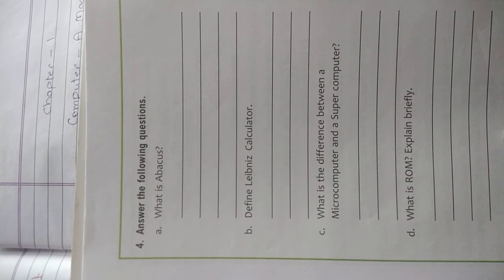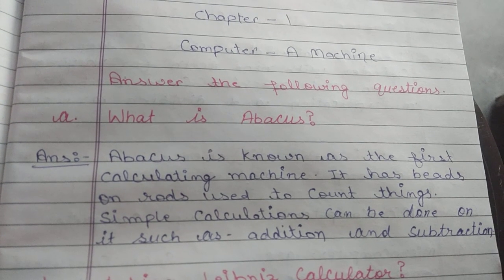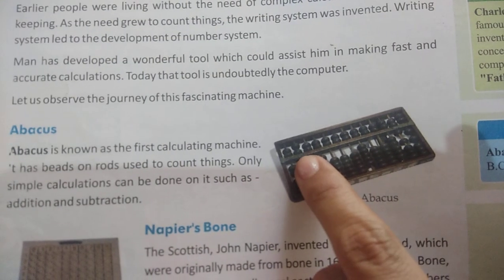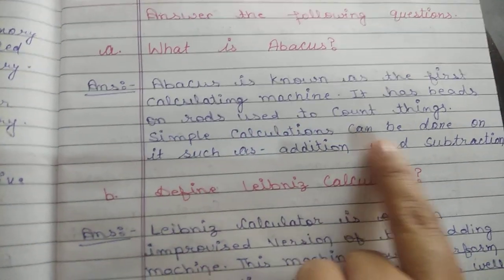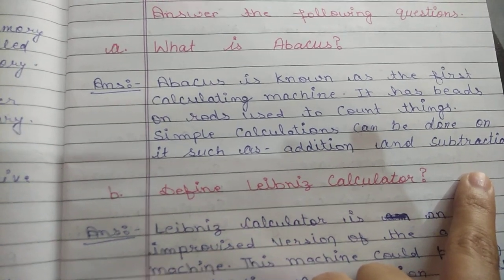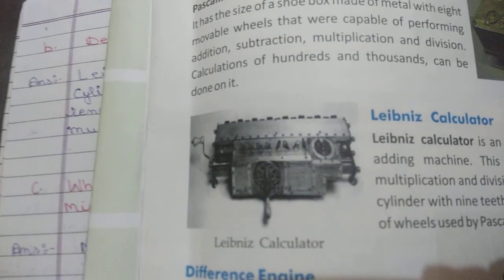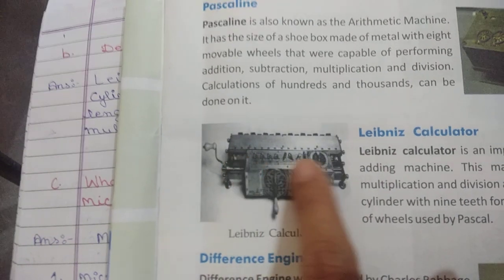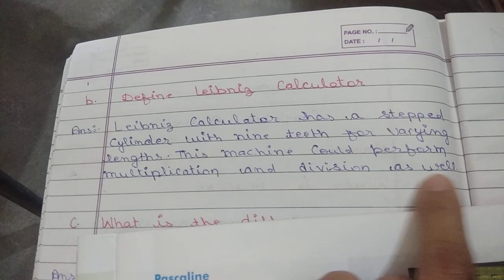3 May 2021